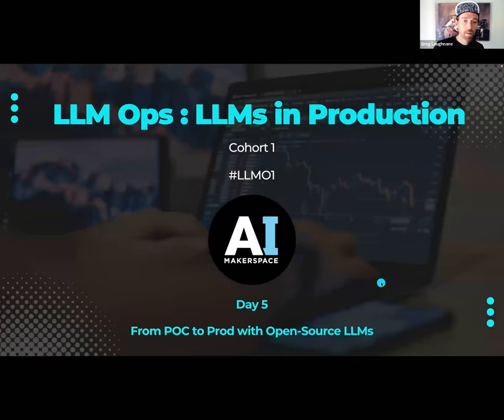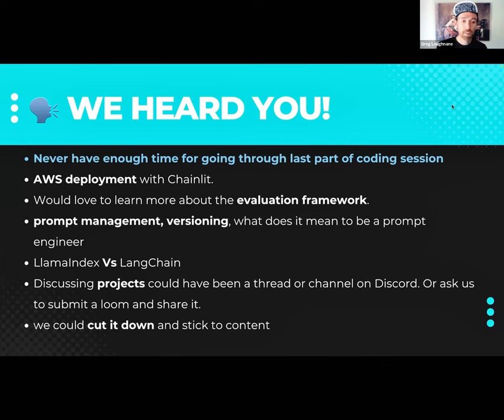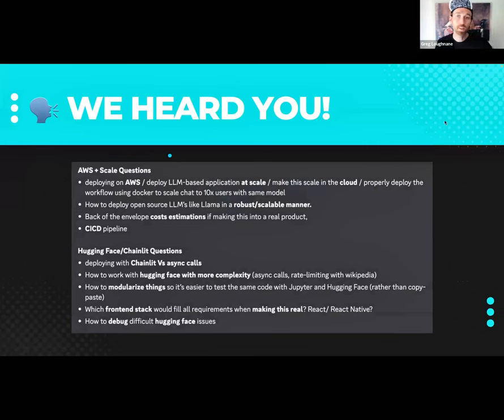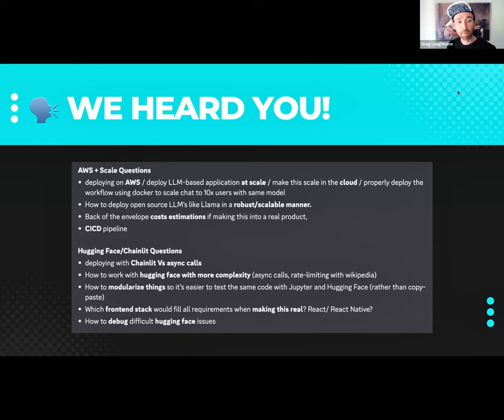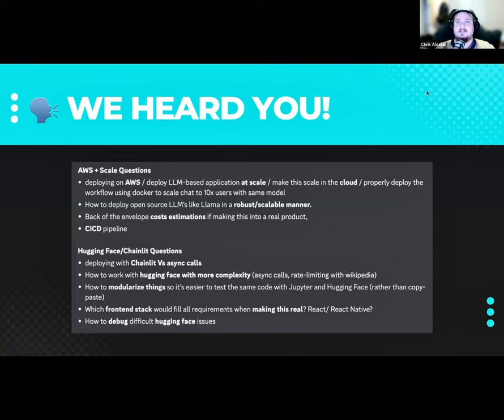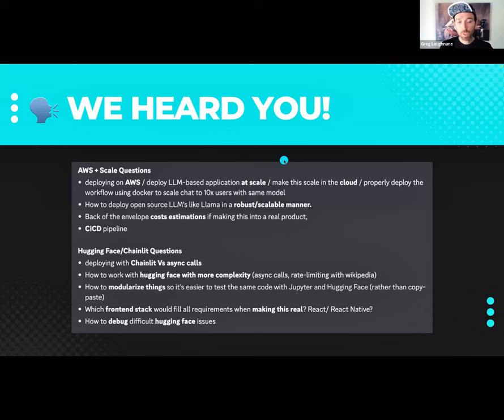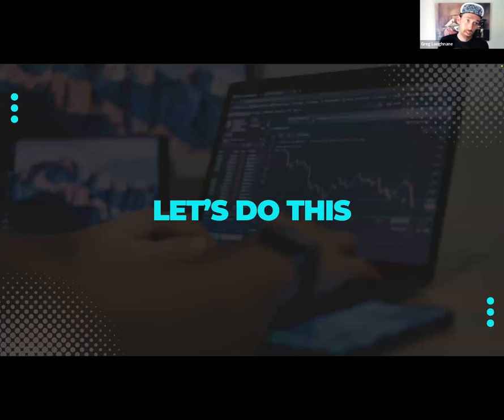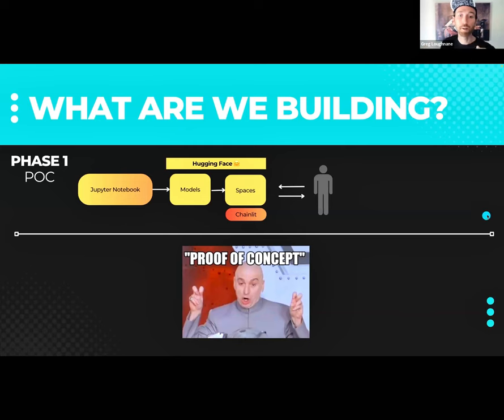Session 5: Building a Production-Grade Open-Source RAG System with Llama 2, FastAPI, and Chainlit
[0:00] Feedback
[8:05] ArXiv RAG Proof of Concept with Chainlit & Demo
[41:45] Making our RAG System Production Ready with Open-Source Llama 2, FastAPI, and Docker
[49:20] Quick Primer on Containers
[60:00] Serving a Scalable FastAPI Application Leveraging Celery and Redis Demo
[1:26:13] Conclusions

Course Materials:
🧑‍💻 GitHub Repository of 🖇️ Combining Systems: Chainlit App with Langchain and FastAPI Deployment

🧑‍💻 GitHub Repository of Serving a Scalable Fast API application leveraging Celery and Redis